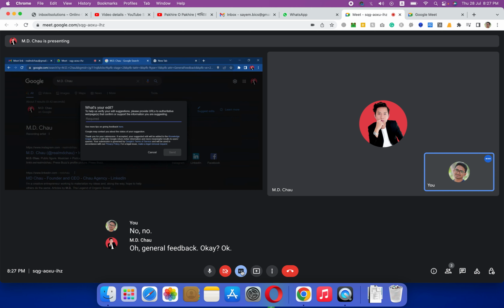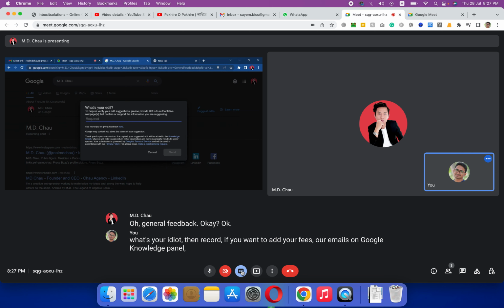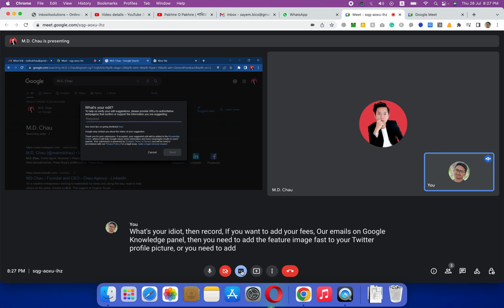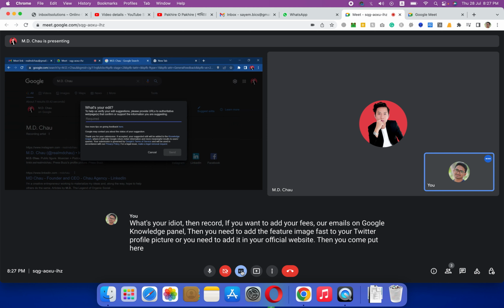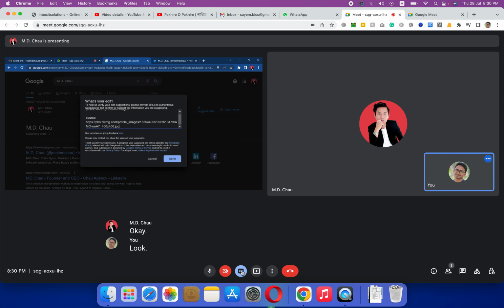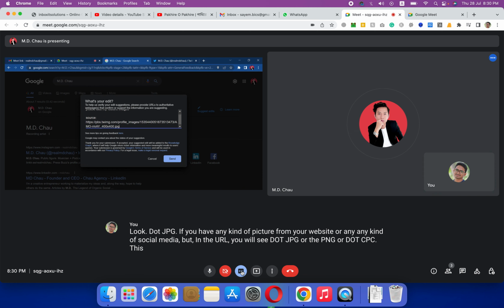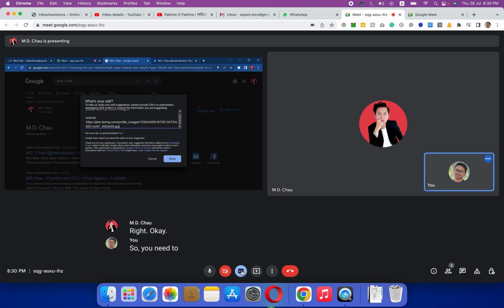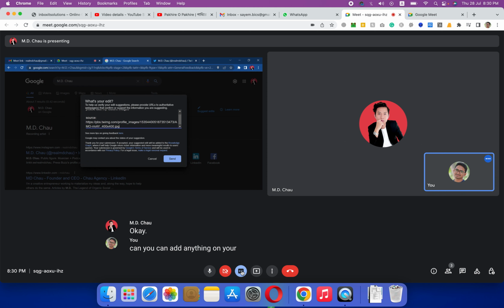How to add information in Google Knowledge Panel | Work delivery to client || Bangla Tutorial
💹 Work delivery to client | How to add information in Google Knowledge Panel  || Bangla Tutorial